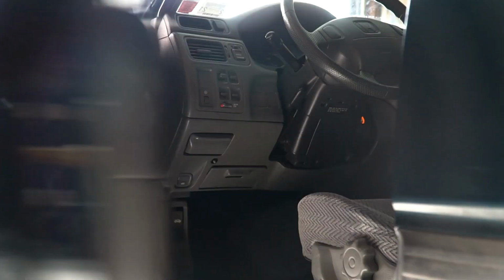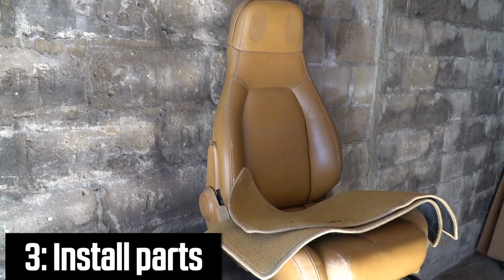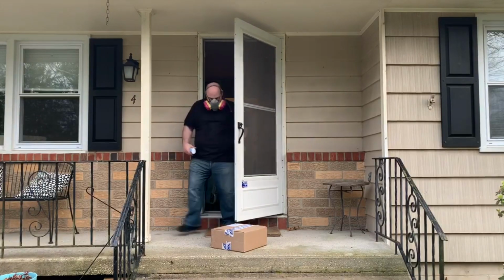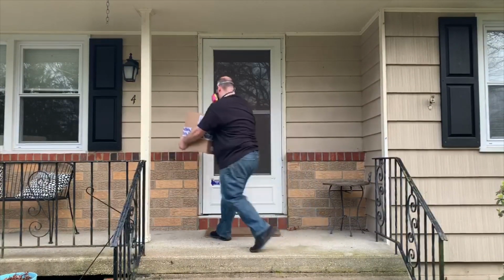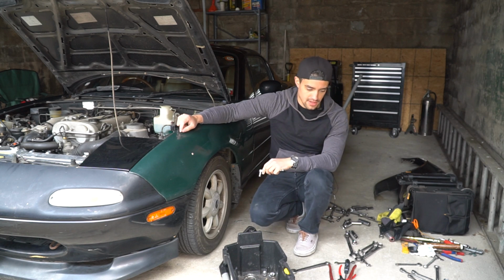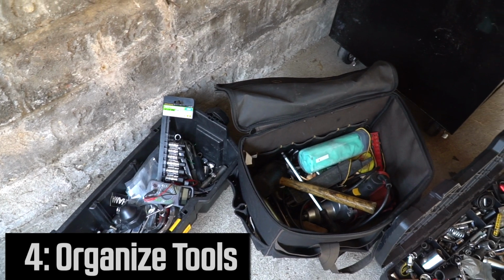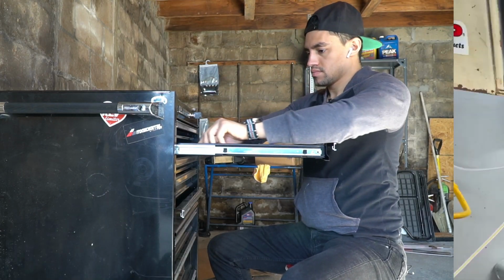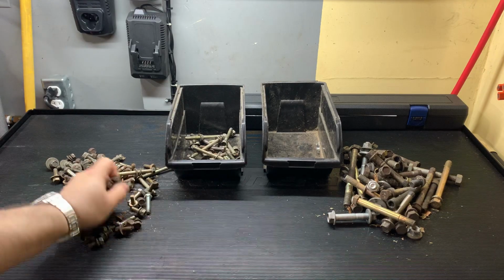4 Car Things You Can Do At Home...Quarantine Edition | Konig Wheels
What are some other car-related things you can do around the house?

These past couple of months have been tough! Many people around the world are doing their best to follow orders and stayhome due to the COVID19 virus. Many of those people are working from home. Working from home brings a new change of pace. You may have the freedom to break your normal work schedule up leaving you with some free time! But what things can you do if you're not able to get parts?

In this video, we give you 4 car-related things you can do to pass the time!